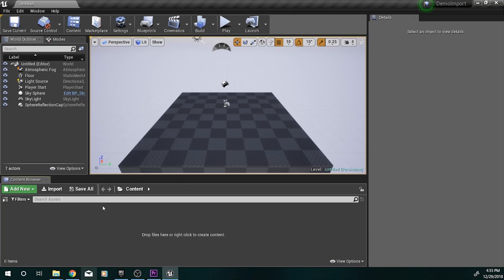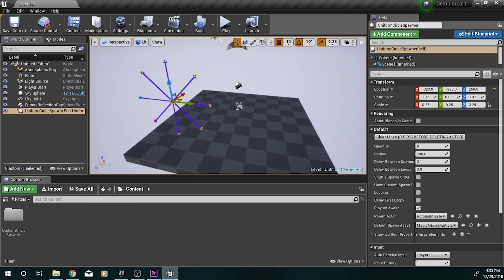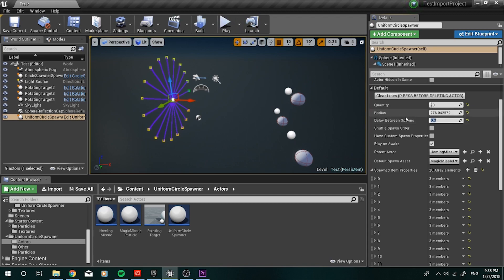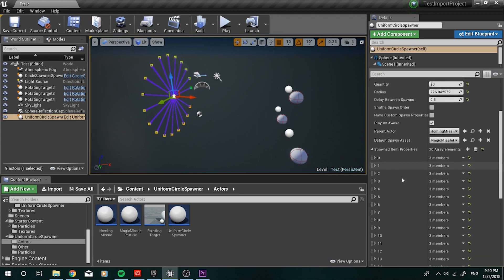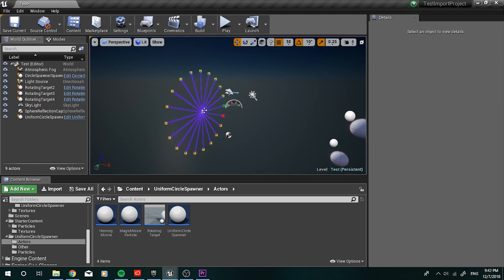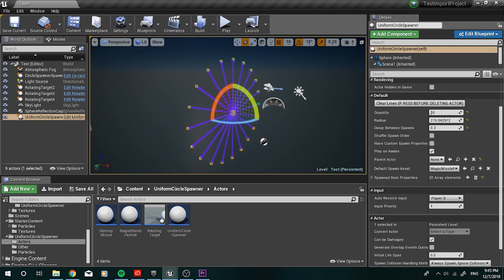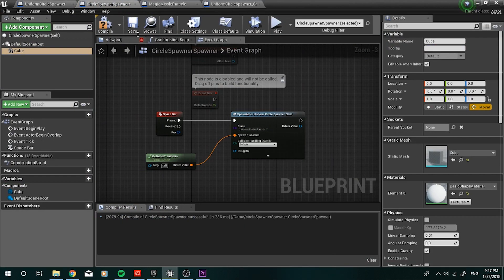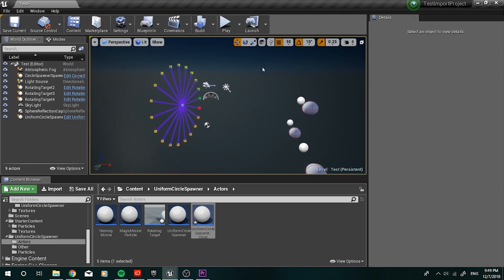Unifrom Circle Spawner Tutorial